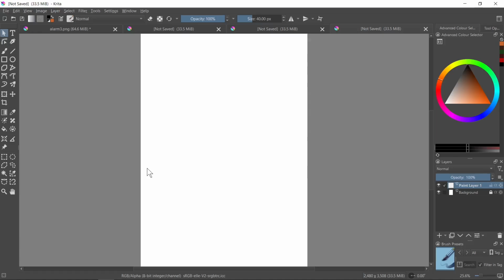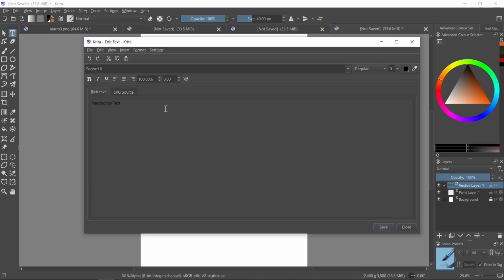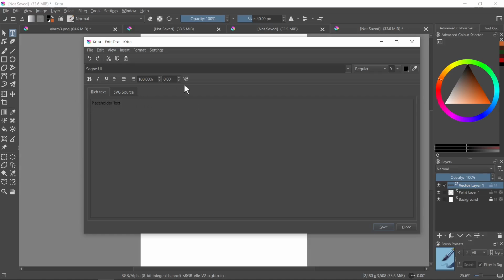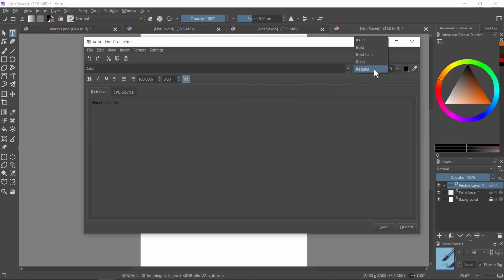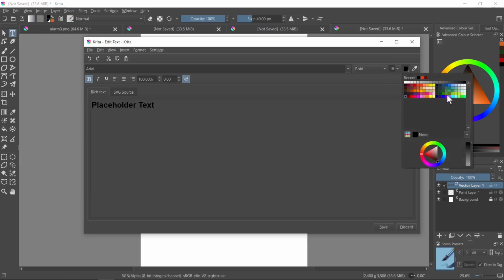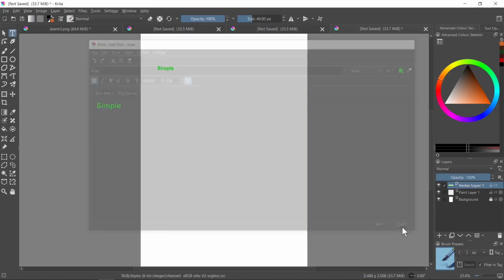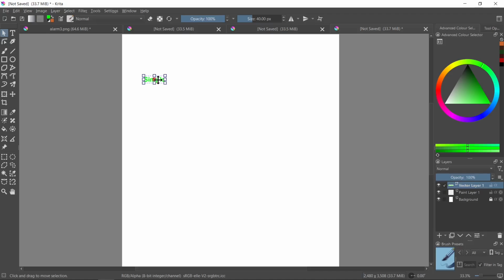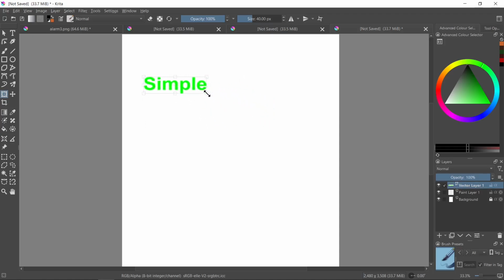How to Add Text in Krita | Guide for Beginners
Adding text in Krita is a simple process that allows artists and designers to incorporate words into their artwork, comics, or graphic projects. Krita provides a Text Tool that lets you insert text boxes directly onto the canvas. Once added, you can adjust the font, size, color, and alignment to match your design style. The text is created on a vector layer, which means you can easily edit it later without losing quality. This makes it perfect for adding titles, captions, speech bubbles, or design elements to your projects.